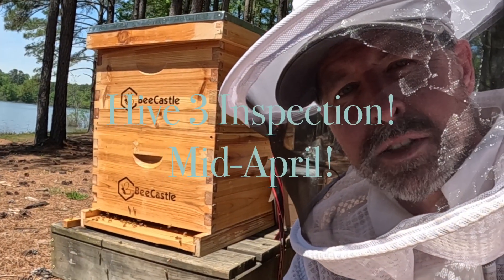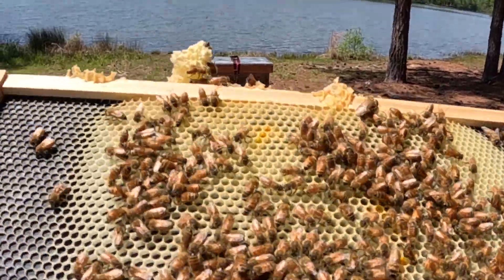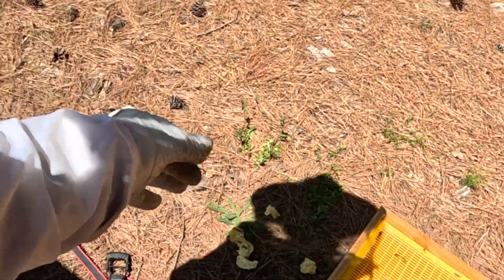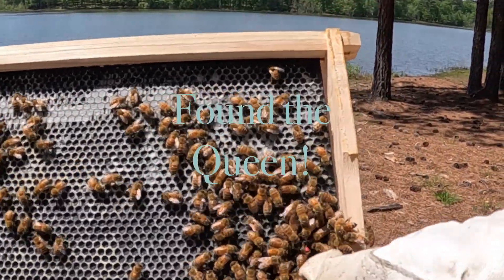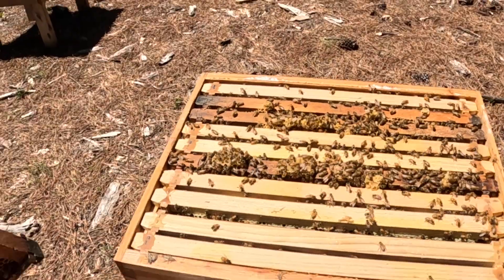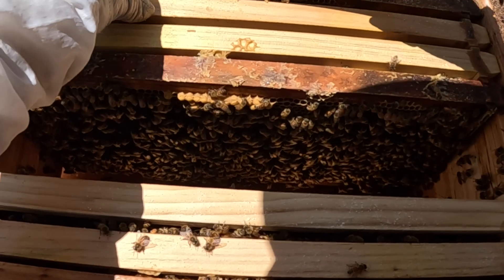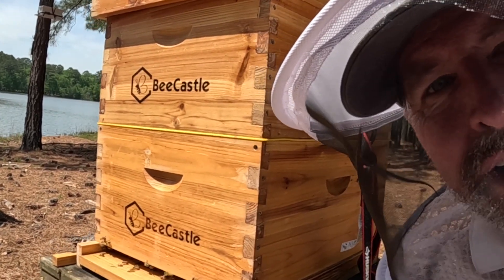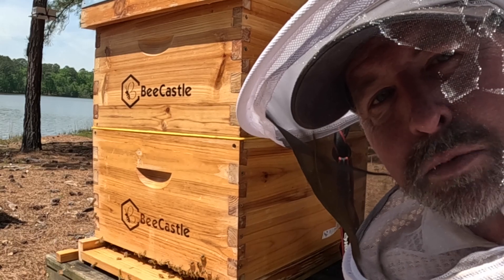Beekeeping for Beginners | Incredible Hive Inspection - Awesome Resultts!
This video shows a detailed hive inspection of Colony 3 which was.just a 5 frame NUC only a month ago.  This hive has exploded and is now in on week filling out a full deep super.  I move the Queen down to the lower brood box and put on a Queen excluder, but also trim off some of the comb that the girls have made that is not organized up in the upper
Super!  Check out this video and the bee growth is incredible!